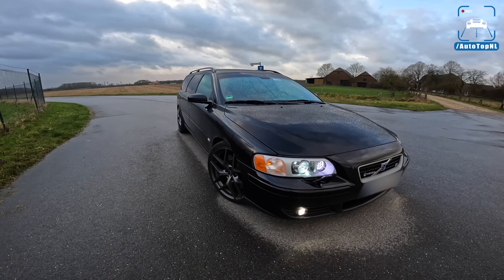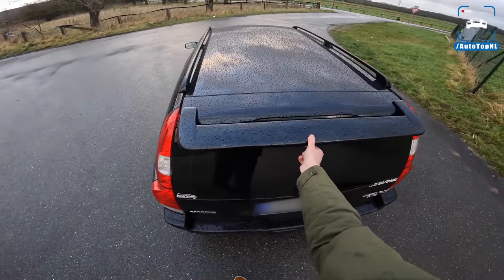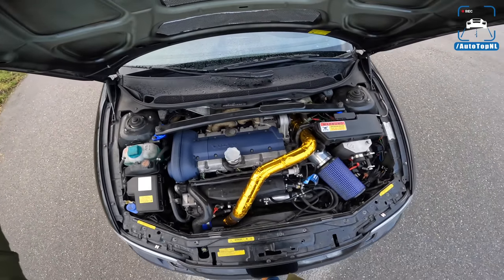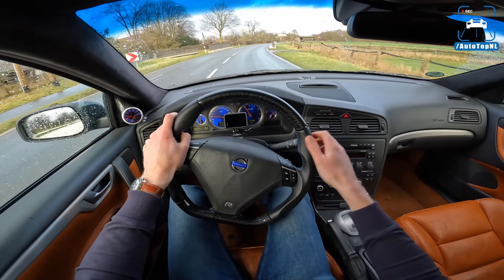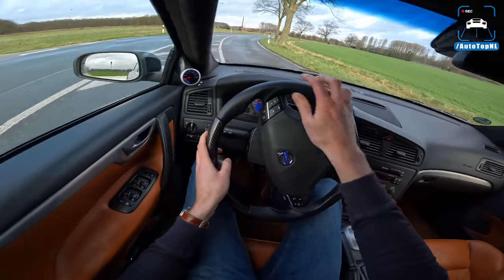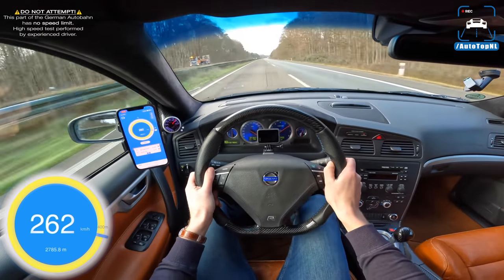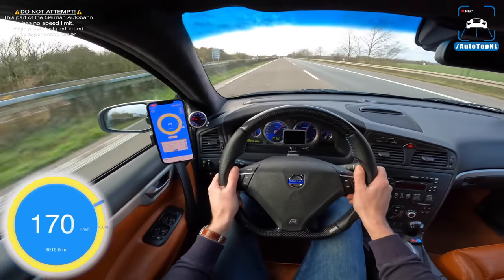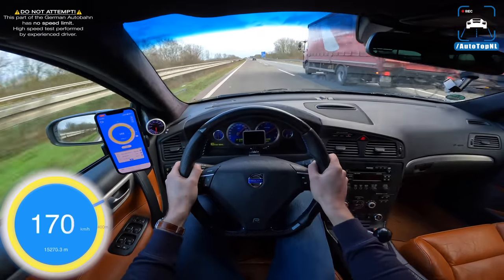566HP VOLVO V70R *304KM/H* REVIEW on AUTOBAHN by AutoTopNL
00:00 Walkaround
03:00 Engine
05:00 Interior
06:27 Test Drive
10:40 Autobahn